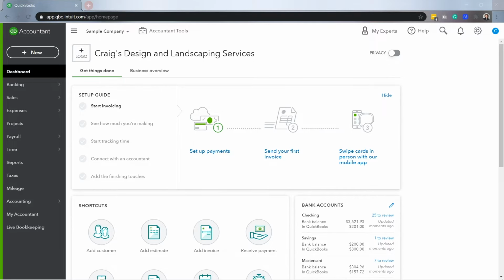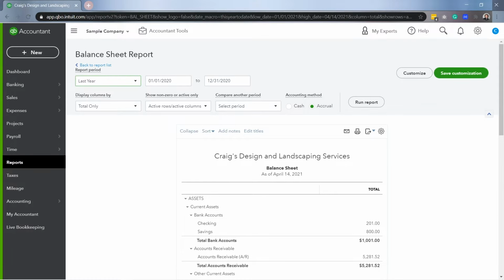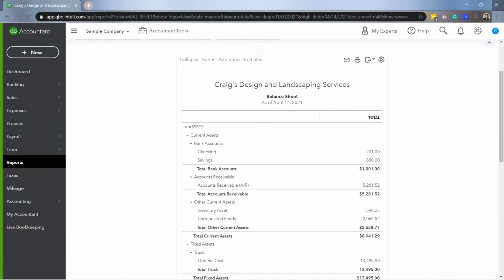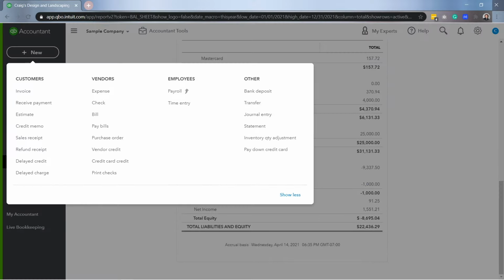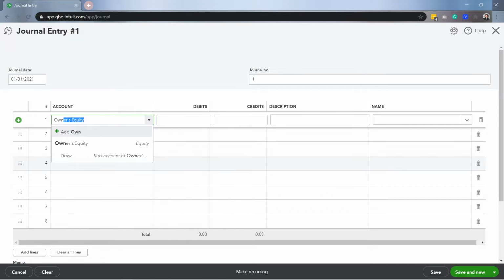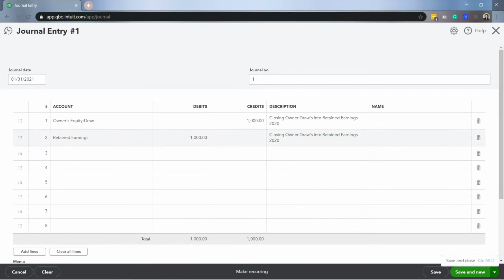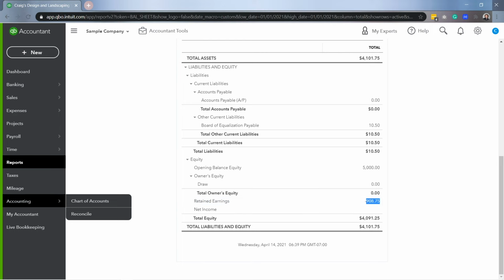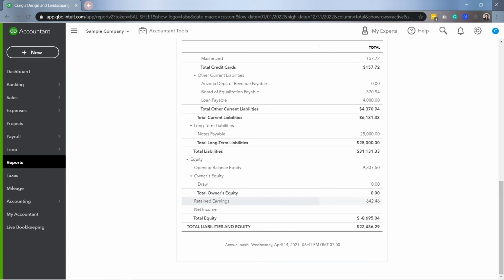Closing Equity into Retained Earnings in QuickBooks Online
Did you Close Equity into Retained Earnings for last year?

At the end of each year, QuickBooks closes net income into Retained Earnings – yet Owner Draws or Shareholder Distributions need a Journal Entry to be adjusted.

I created a how-to video to explain how retained earnings and equity accounts work. 😊

Are you ready to close out your Owner's Draws, Owner's Contributions, Shareholder's Distributions, or Shareholder's Contributions for the previous year?

Open Balance Report:
- Go under “Business Overview”
- Choose “Balance Sheet”
- Choose “Date” Range
- Click “Run Report”

Profit and Loss – Income and Expense

Balance Sheet – Assets, Equity & Liabilities

Last year, did you have any Owner Contribution/Distribution?

Net Income from last year will automatically move to Retained Earnings first day of the next year.

Sample Report Period:
Last Year – Dec. 31, 2020 – Net Income $91.25
Next Year – Jan. 1, 2021 – Retained Earnings $91.25
**QuickBooks naturally does the Retained Earnings**

Close Equity to Retained Earnings:
-  Go up to “+ New”
-  Choose “Journal Entry”
-  Choose the first day of the new year
-  Choose Account: “Owner’s Equity: Draw”
    - Add “Credit amount”
    - Description
- Add in 2nd line: Retained Earnings
    - Add “Debit amount”
    - Description
**When Checking Balance Sheet Report (1st day of next year)

Draw is zeroed out, and the amount is moved to Retained Earnings (Negative amount)

Tip: If you are behind on your closing entries, take a deep breath… You can go back and adjust your entries one year at a time.

Join us on our next workshop to learn how to design QuickBooks for your specific business...

I’d love to hear if this inspired an “aha moment” and if you are ready to close your Equity accounts.

Timestamps:
0:00 - Intro
0:28 - How Retained Earnings Work
0:38 - Retained Earnings Reports
1:52 - View Equity Account
3:33 - Retained Earnings Explained
3:55 - Close Equity into Retained Earnings (Journal Entry)
6:25 - Checking Reports (Retained Earnings)
8:47 - Tips & Tricks/Confidence with QuickBooks